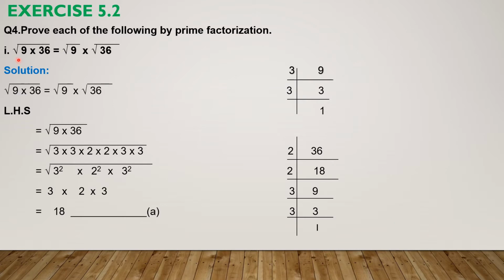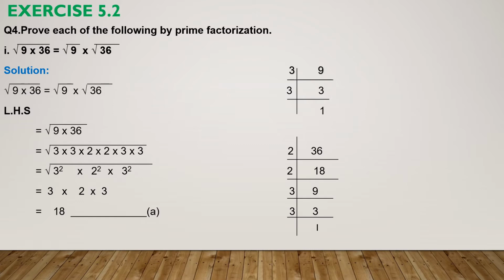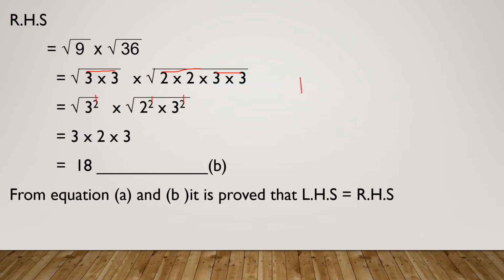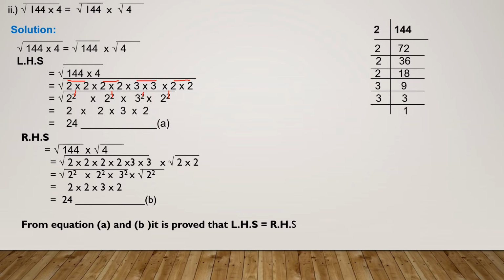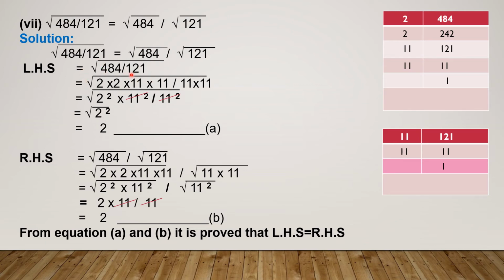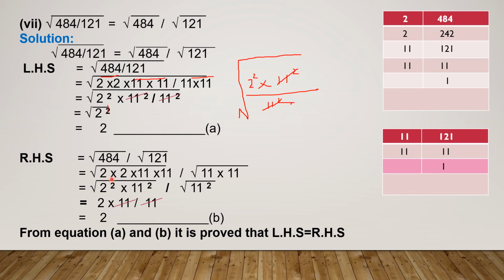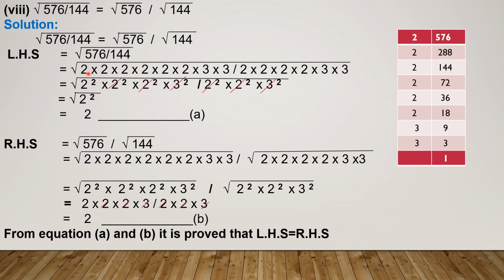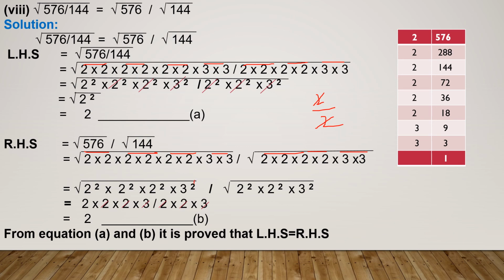Grade 7 Math Exercise 5.3(Q4)Punjab Text Book